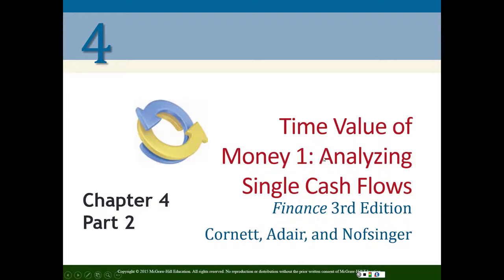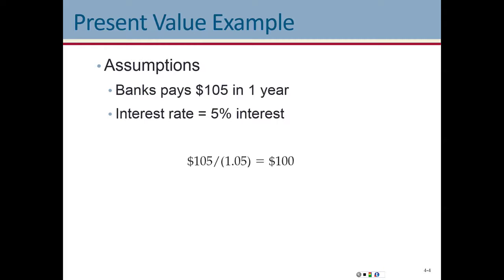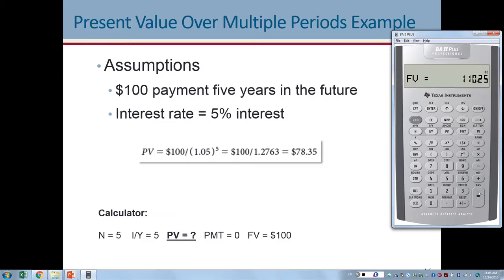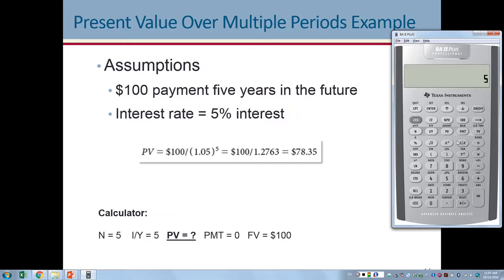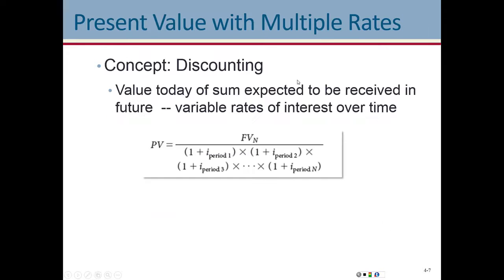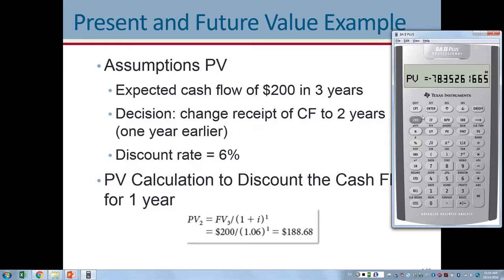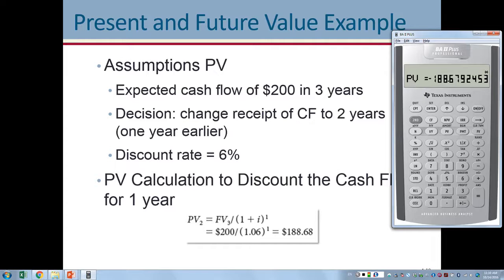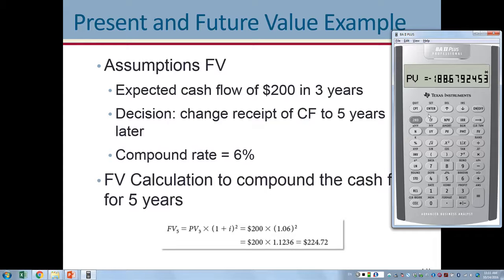Principles of Finance Ch 4 Part 2